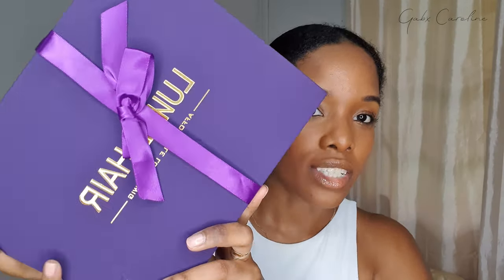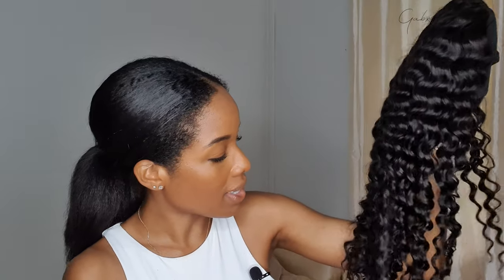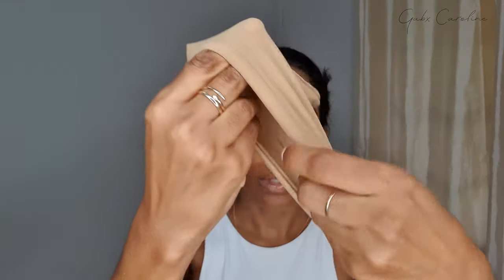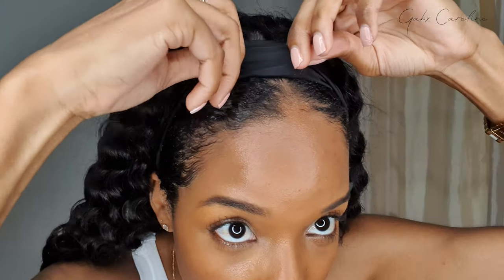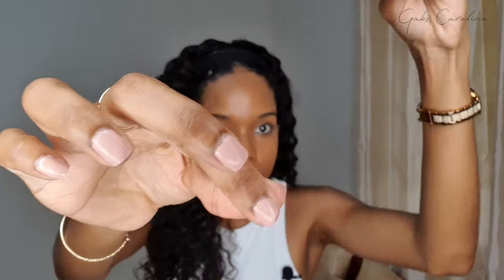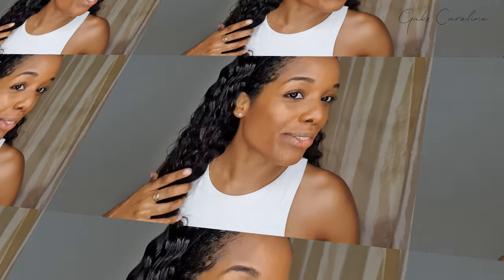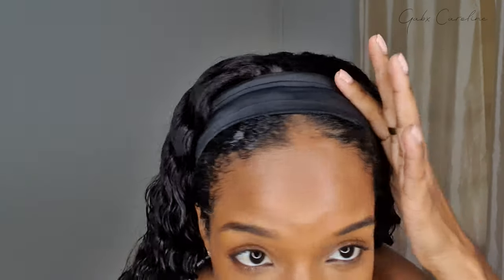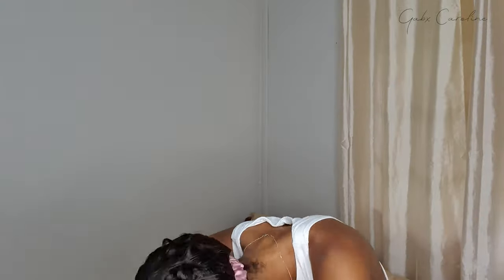This WILL Change Your Hair Game! | ft Luvme hair| GabxCaroline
Guys i'm SHOOK 🤍 Why did I never try this before?

here are the details for the wig

 • I n s t a g r a m: @gabxcaroline

• t i k t o k: @gabxcaroline

• A m a z o n